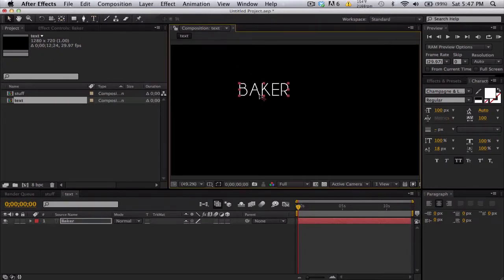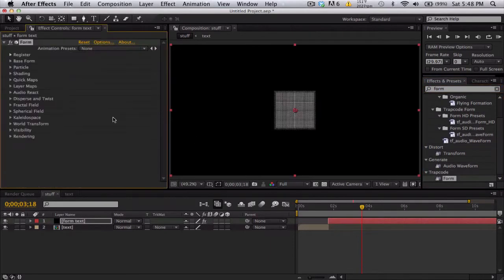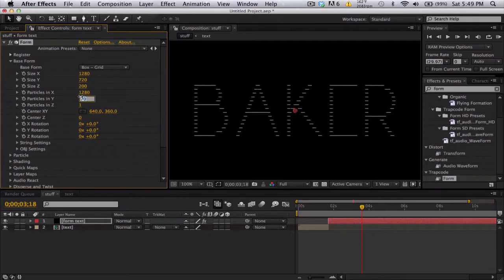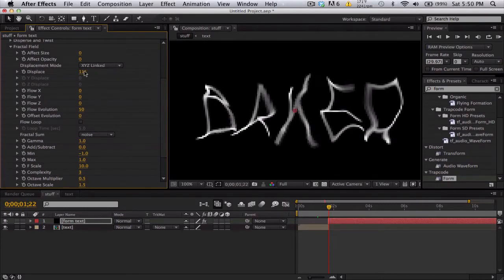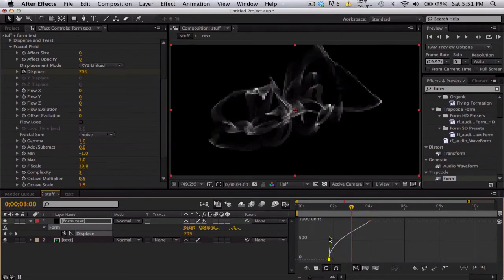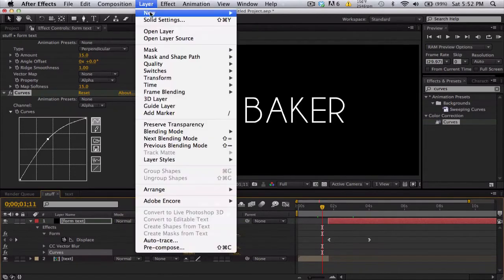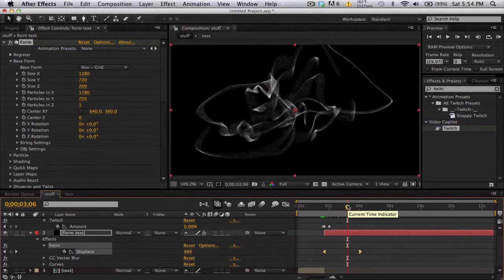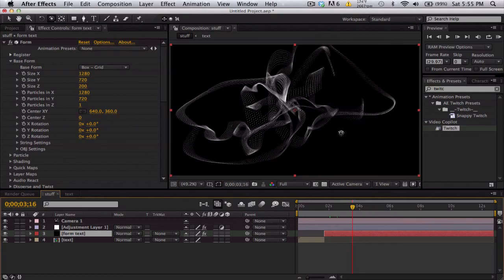After Effects - Trapcode Form Text Explosion Tutorial by BakersTuts